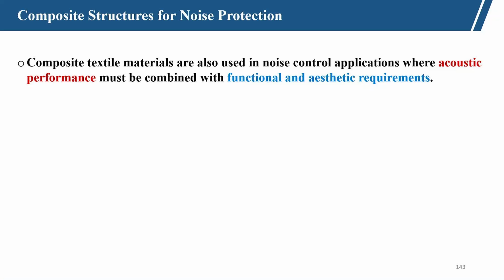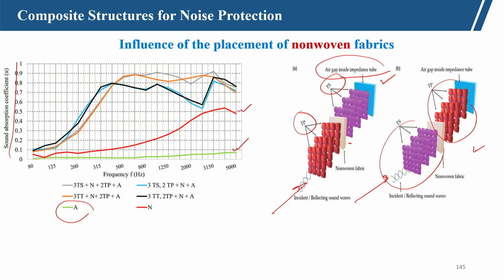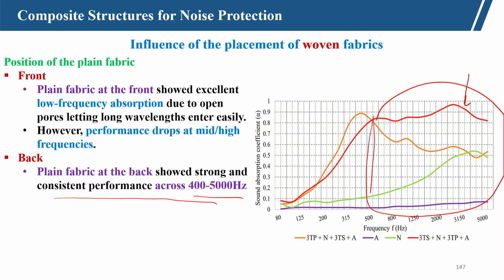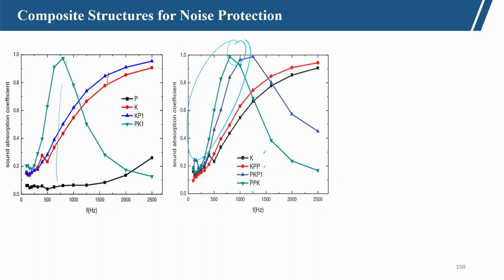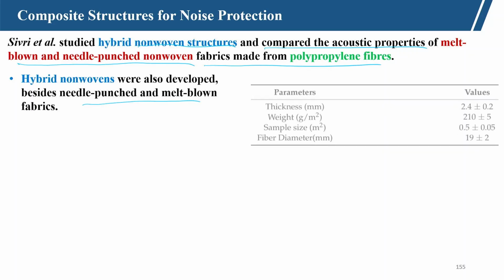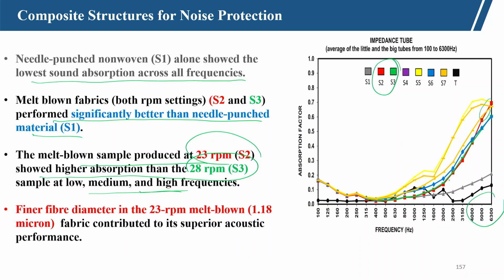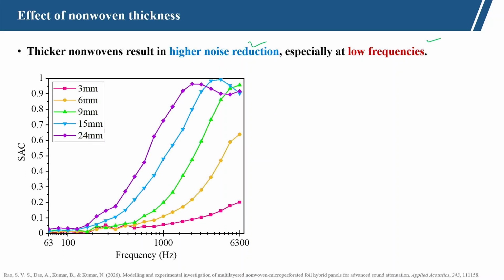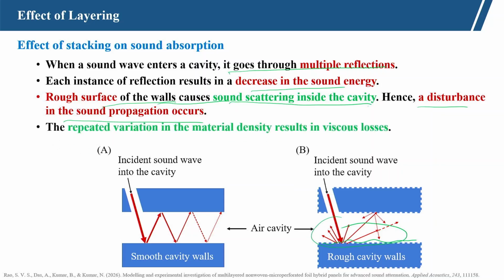Composite Structures for Noise Protection, Effect of Layering